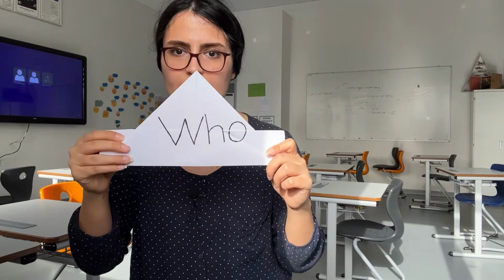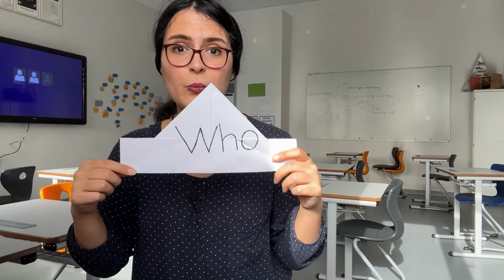FOR TEACHERS - HOW TO PRACTICE WH QUESTION WORDS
As you may have noticed we have a new playlist called "Fun activities" and in this playlist we will have shorter videos that focus mostly on activities we could do in class that might not necessarily be games but still fun and challenging enough to engage the kids while practising a certain language-related topic.

In this episode we will focus on how to practise WH question words with teenagers and adults through a fun activity. I also teach you how to make the hat with A3  paper as well as the benefits of doing this activity, so don't forget to watch the video till the end!

Here are some other links you may want to watch right after this video:

(In this video I talk about two game-based platform and 1 online platform with lots of interactive worksheets that can make your online classes much more fun for both you and your students.)
 (In this video I talk about how you can use jeopardy for class to class competitions at school)
(In this video you will learn everything about articles)